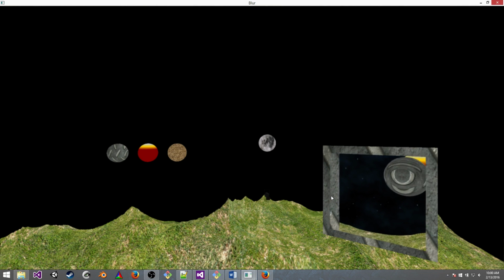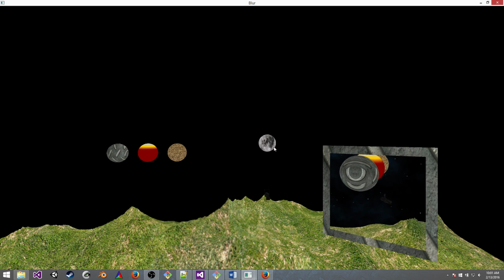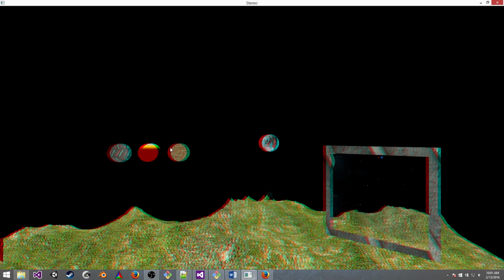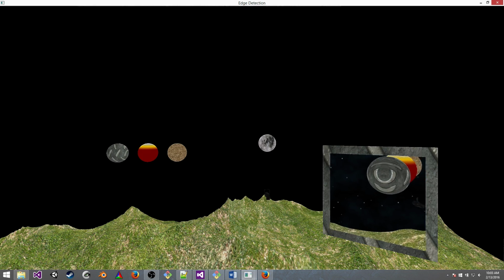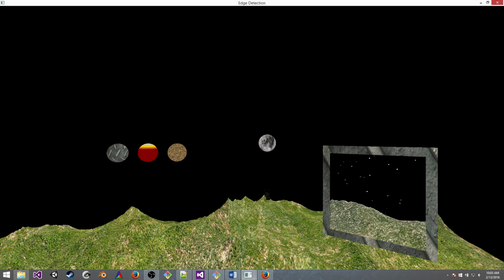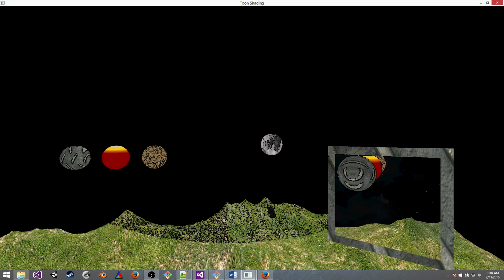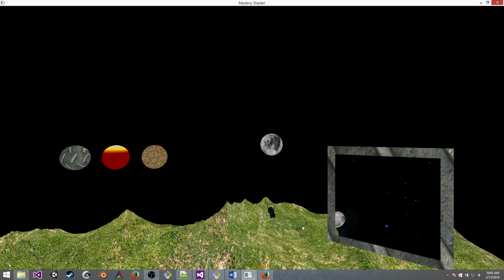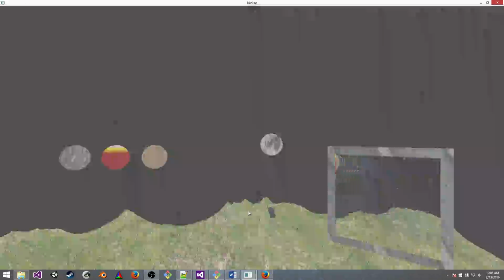info 6020 project01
The power of Offscreen Rendering.